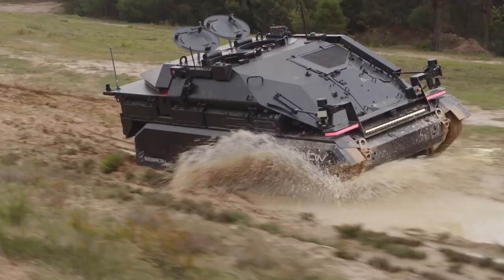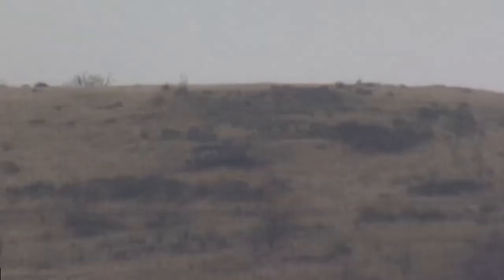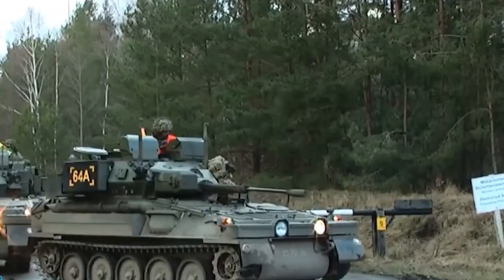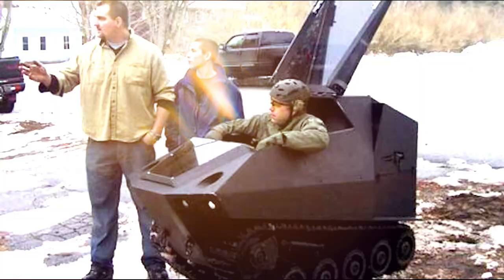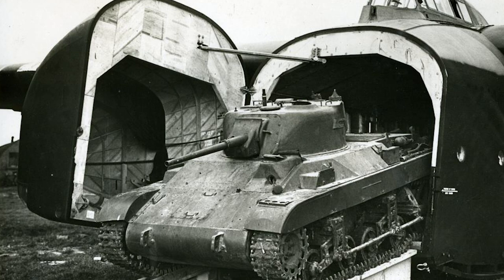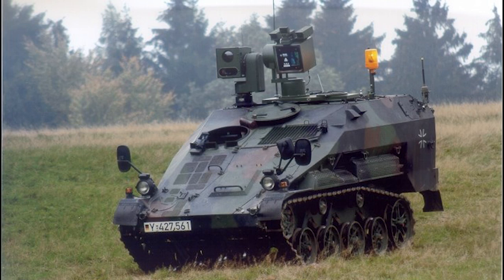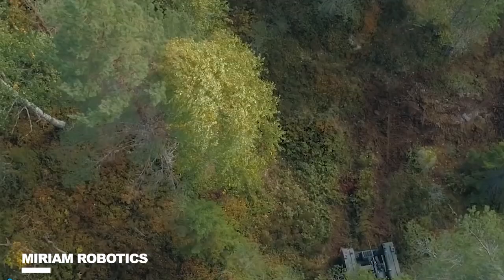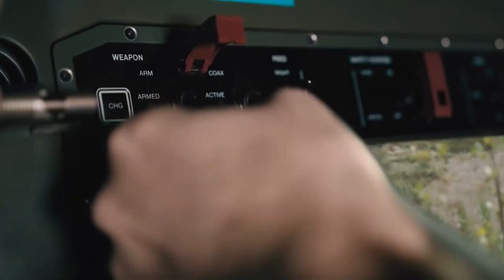These MYSTERY Military MICRO Tanks Will Blow Your Mind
Welcome Back To  Military Future!
A tank is one of the ultimate tools for the military to fight wars. It is also a manifestation of human ingenuity and a massive feat of engineering. Aggressive attack capabilities and high mobility have turned tanks into formidable machines of destruction. in this video, we are looking into These MYSTERY Military MICRO Tanks Will Blow Your Mind